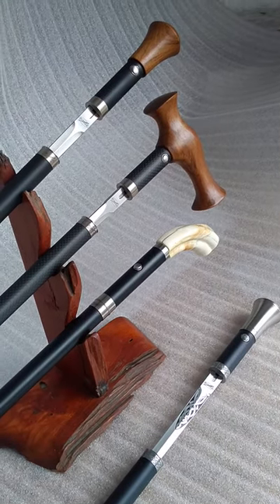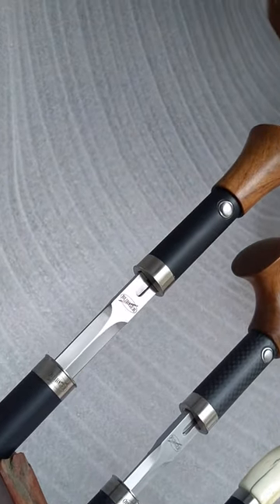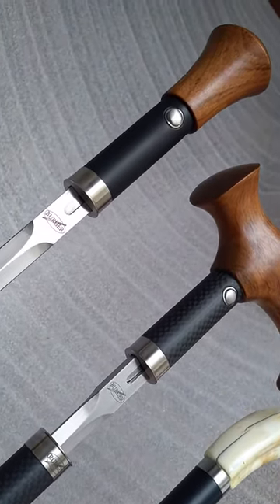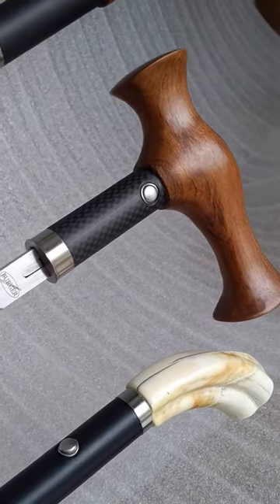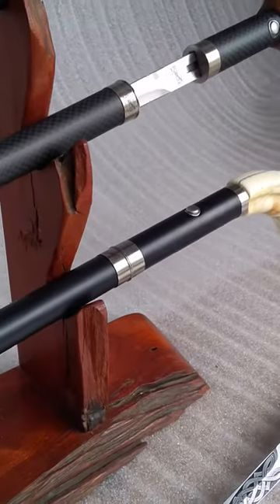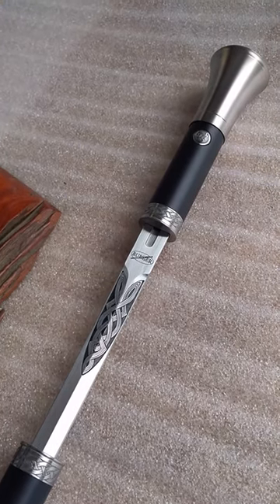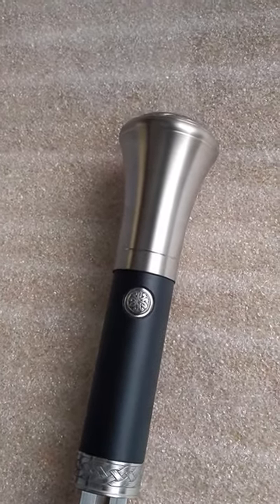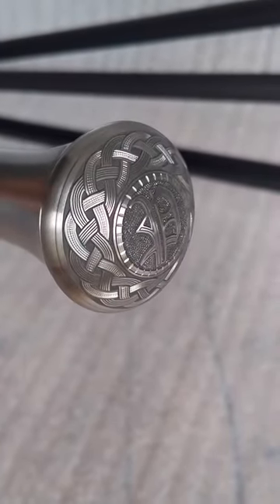Burger Custom Canes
Sword Canes - Burger Canes Custom Classic MK3 model range short preview